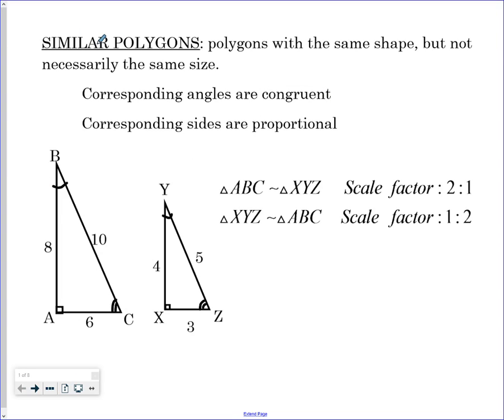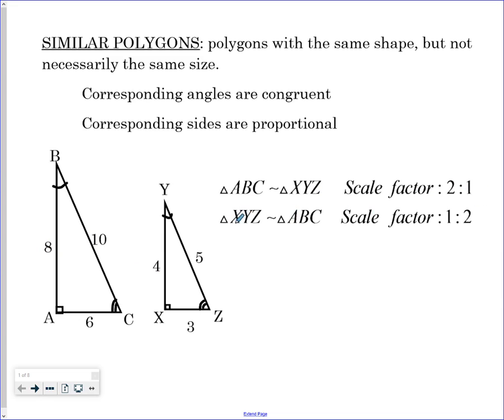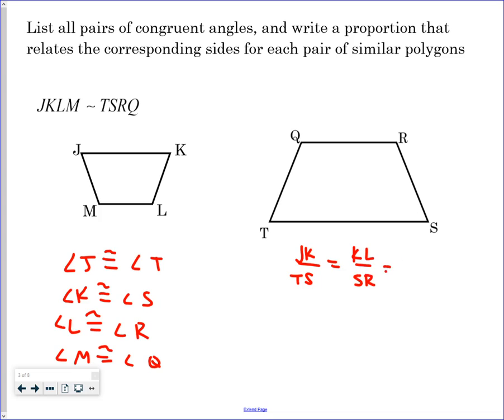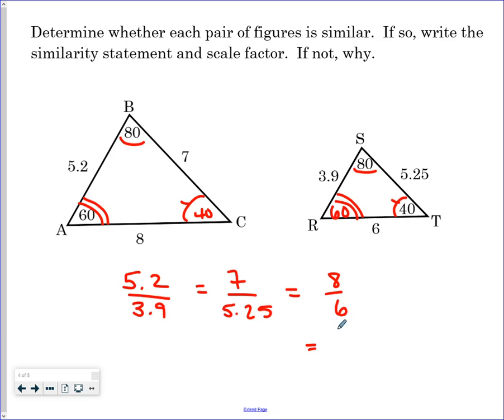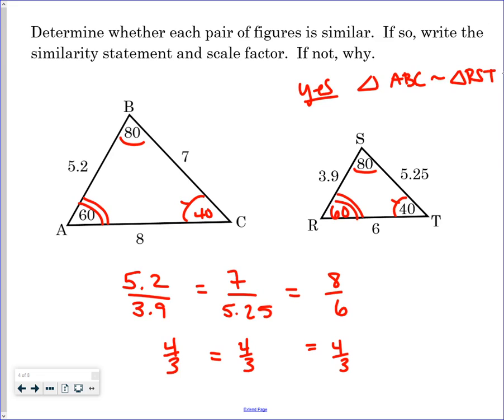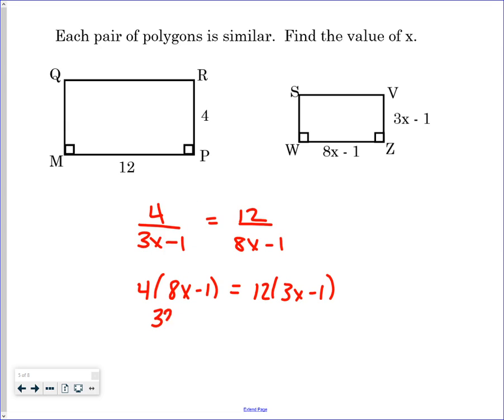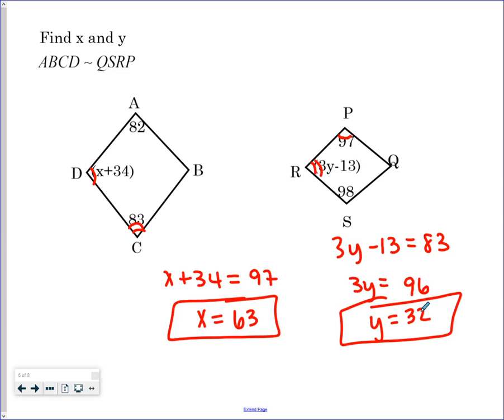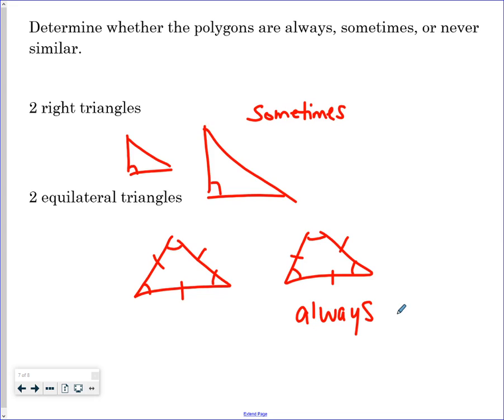7 2 Similar Polygoons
7 2 Similar Polygoons